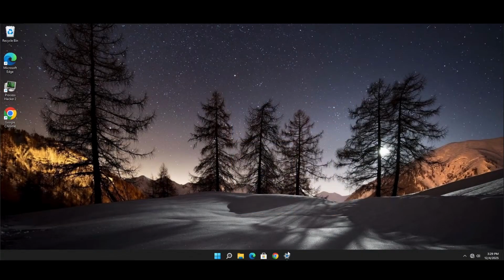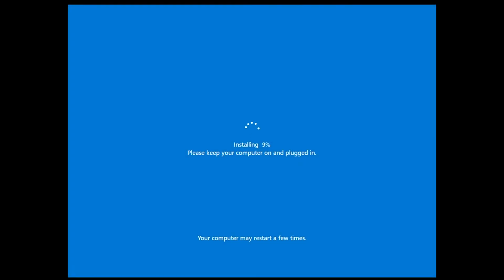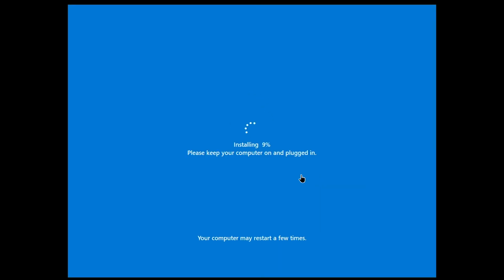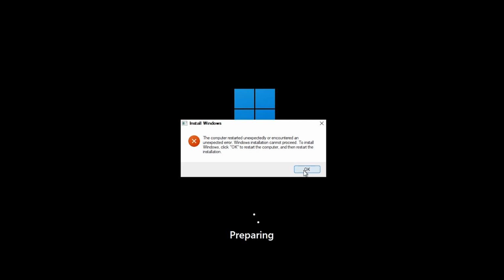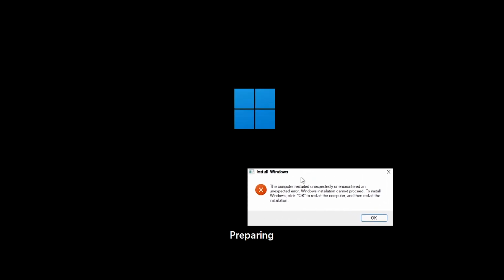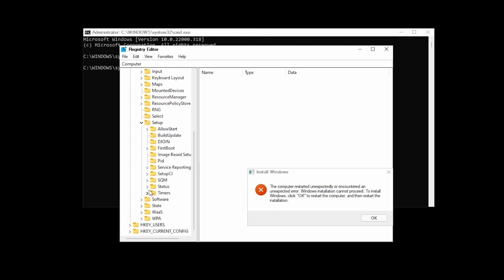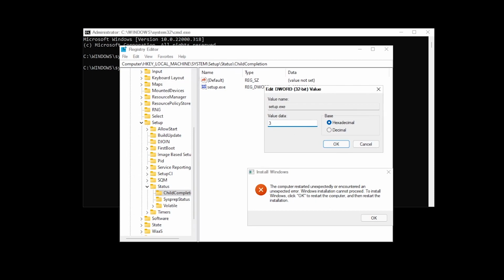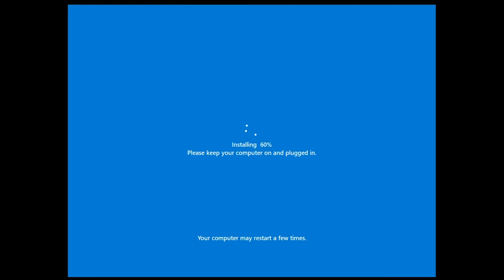Windows 11 reset ERROR finally fixed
Today i'm gonna show you how to fix the windows error when youre resetting your pc

Watch: youtu.be/OJBxNA8cX-E